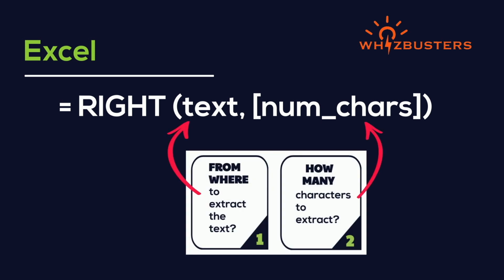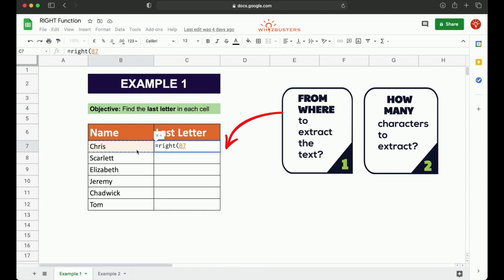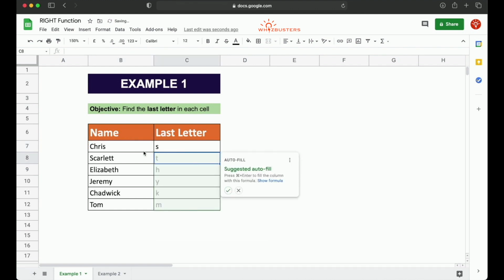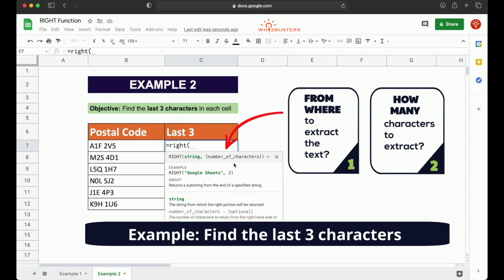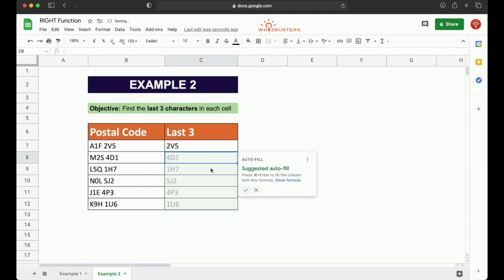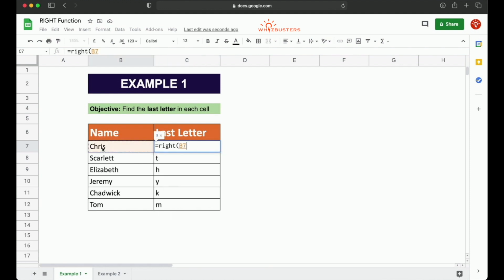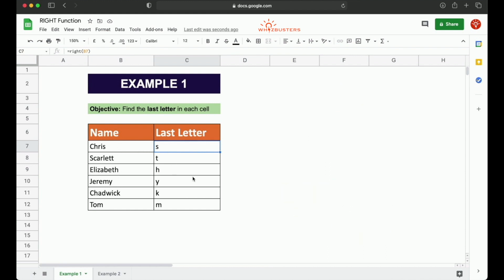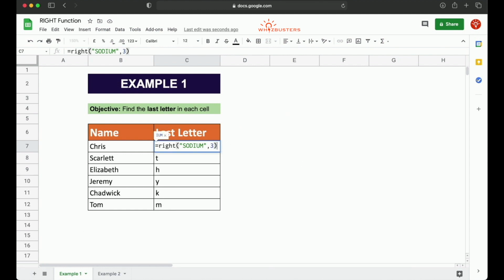Find LAST N Letters from a WORD or SENTENCE or STRING | Google Sheets and Excel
Quickly learn the RIGHT function in Excel and Google Sheets. What does it do? what does it return? I will show you examples of using this function. I’ll also show you some tips to keep in mind when using the function like using the default option for the 2nd parameter.

When you use the RIGHT function you extract a character/s from a string. I’ll demonstrate this with examples.

In this video I’ll also show you the similarities and differences between Google Sheets and Excel when it comes to the RIGHT function.

Time Stamps
00:00:00 Objective
00:00:14 What does the RIGHT function DO? (Purpose)
00:00:24 What does the RIGHT function RETURN? ———(Output)
00:00:33 Parameters of the RIGHT function
00:00:56 Google Sheets versus Excel
00:01:11 Example 1 using the RIGHT Function
00:02:29 Example 2 using the RIGHT Function
00:03:39 2nd Parameter is optional and its default
00:04:35 1st parameter can be a cell reference or string